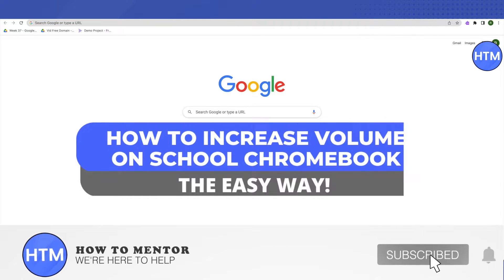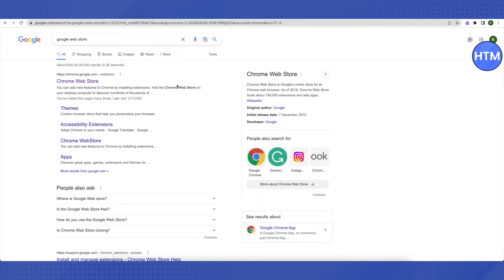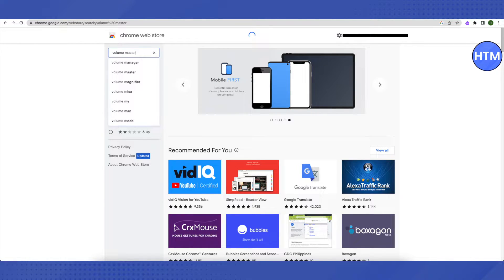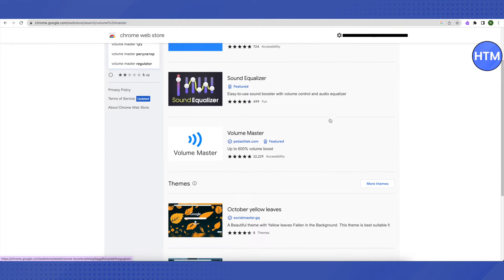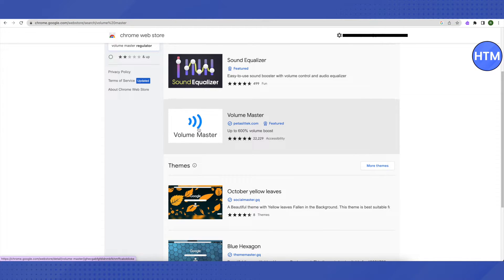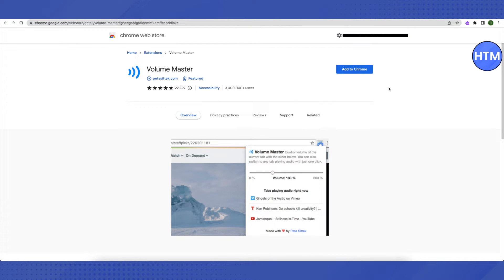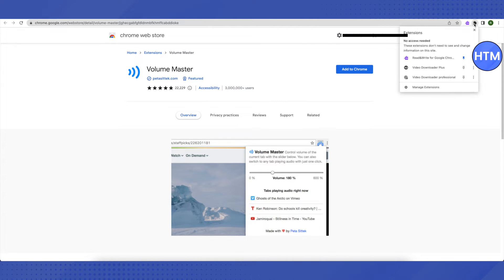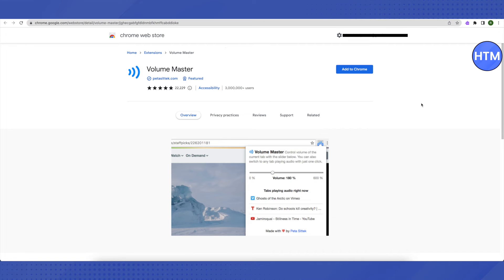How To Make School Chromebook Louder (EASY!)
How To Make School Chromebook Louder. It’s a very easy tutorial, I will explain everything to you step by step.